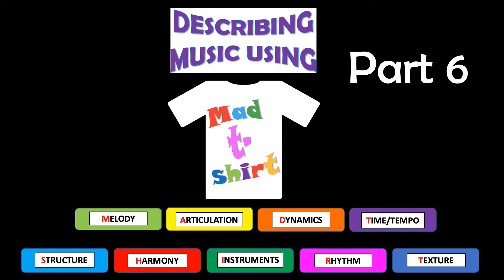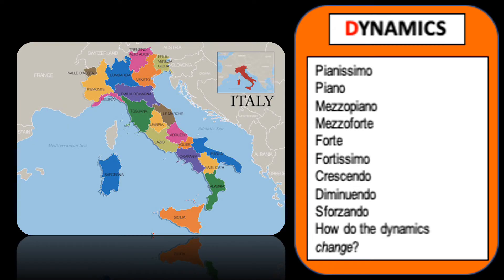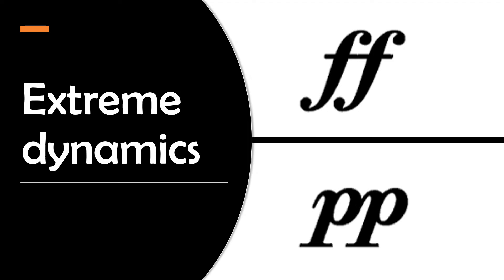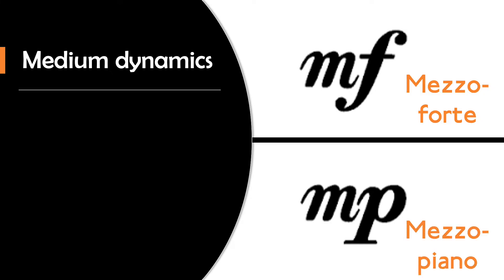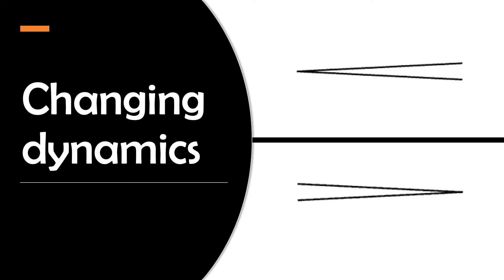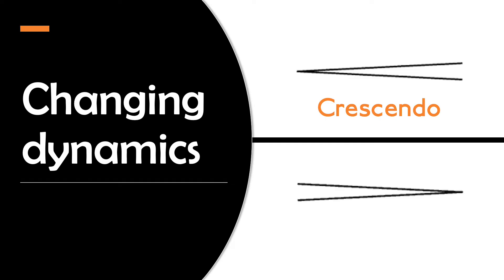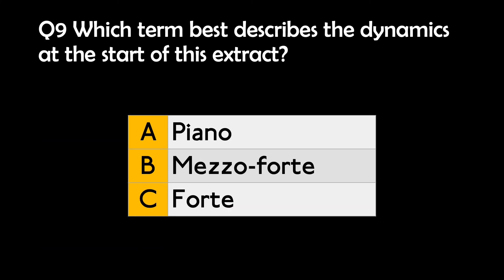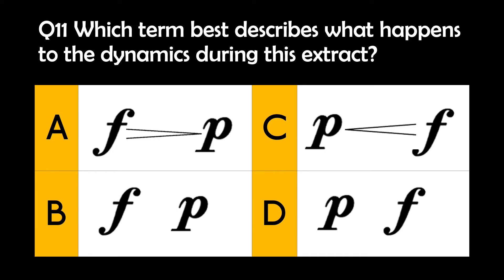Mad T-shirt: dynamics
An introduction to dynamics including a quiz, for flipped learning or revision.
Adapted from an Oak National Academy lesson.